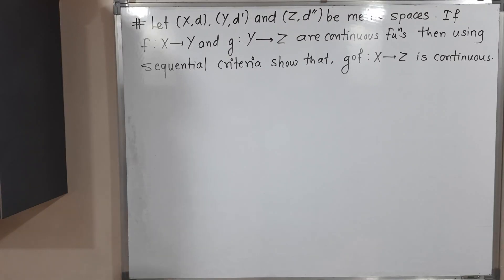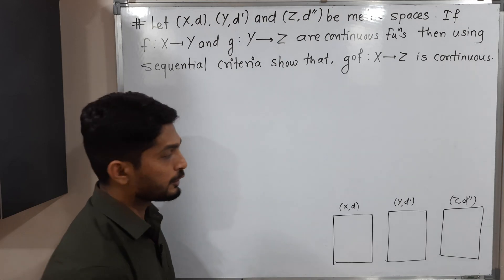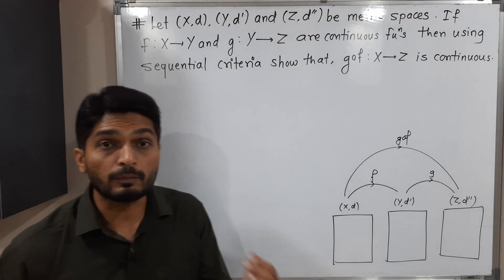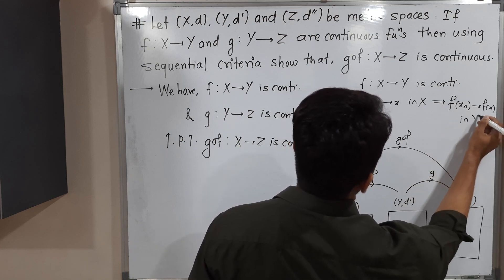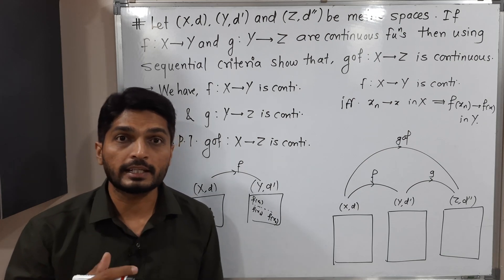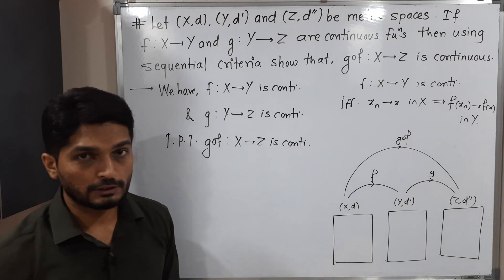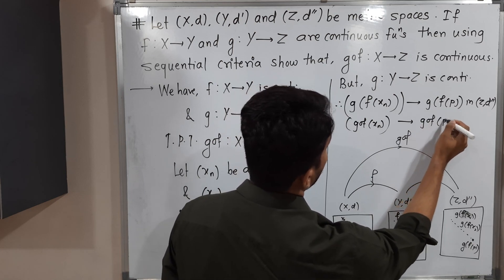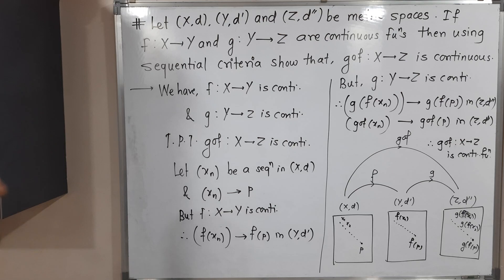Composition of two Continuous Functions | L8 | TYBSc Maths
Composition of two Continuous Functions is Continuous | L8 | TYBSc Maths | Continuous Functions @ranjankhatu
continuous function
metic Space